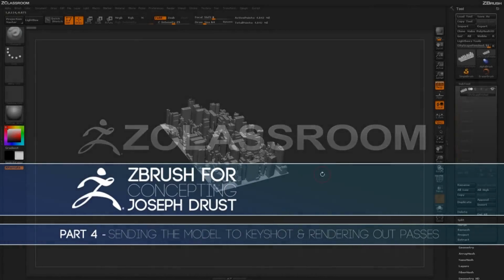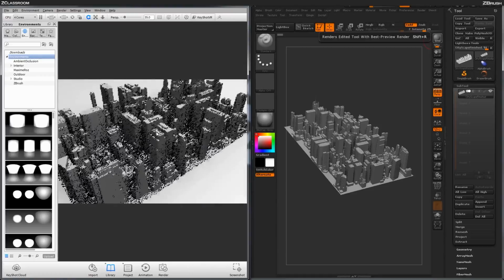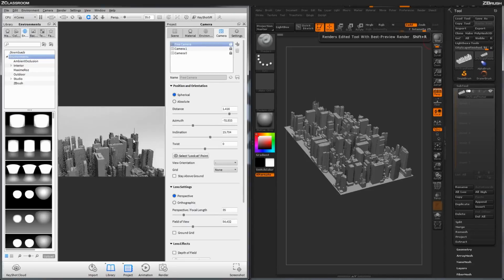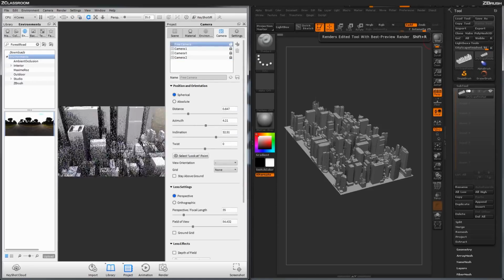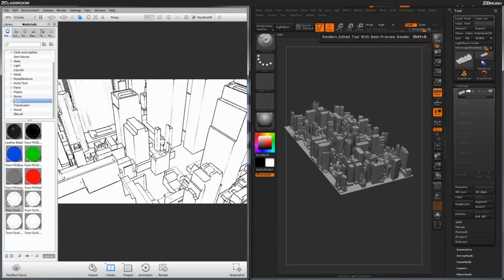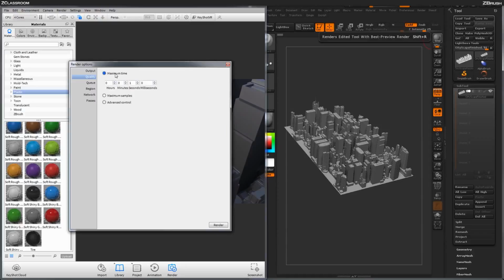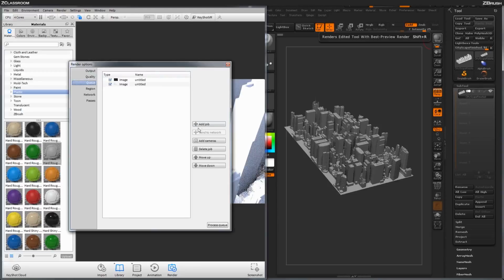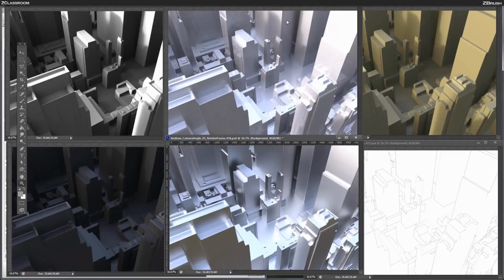CGI 3D Tutorials : Zbrush For Concepting - Part 4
Let's use the ZBrush to KeyShot Bridge, we'll create a number of render passes from various KeyShot materials. These render passes will then be passed on to Andrew for the remainder of this lesson.